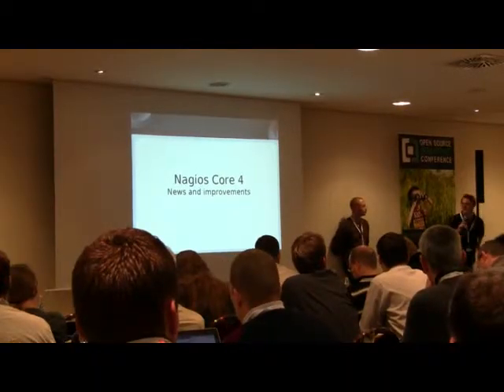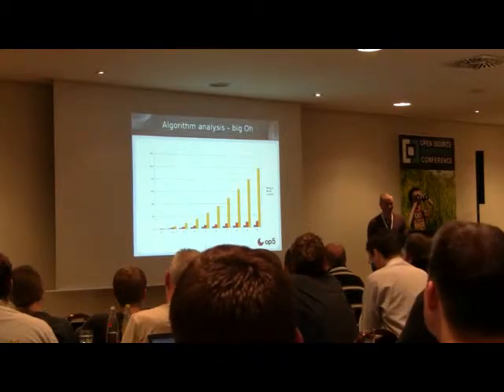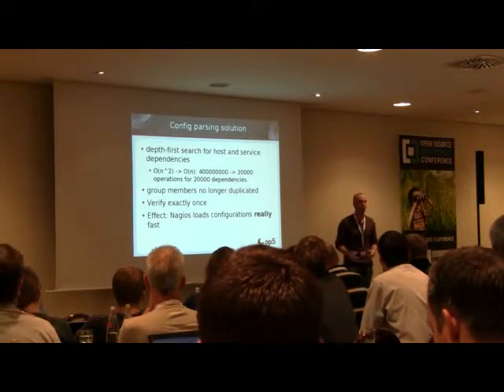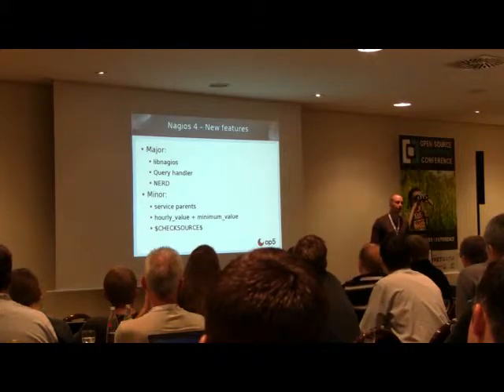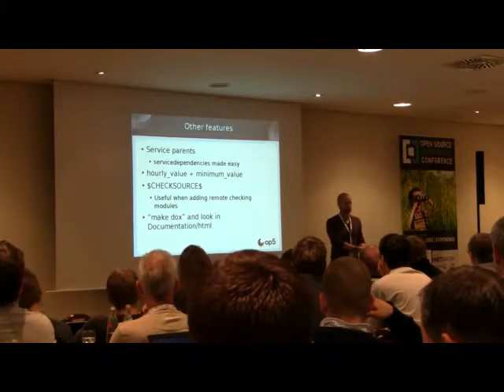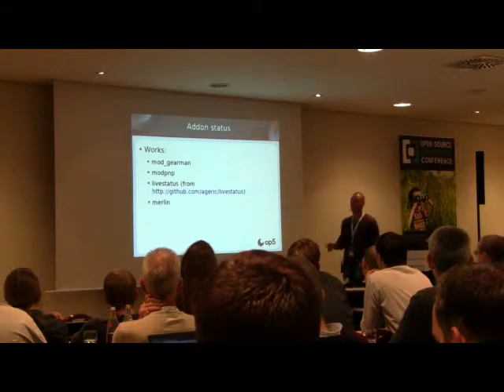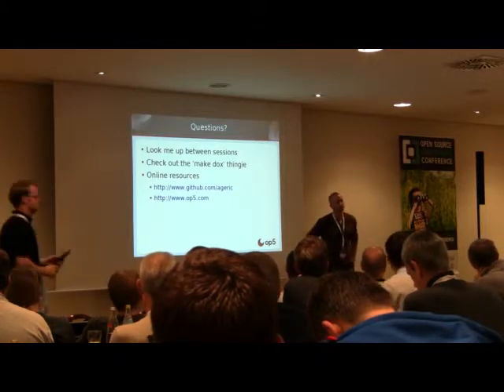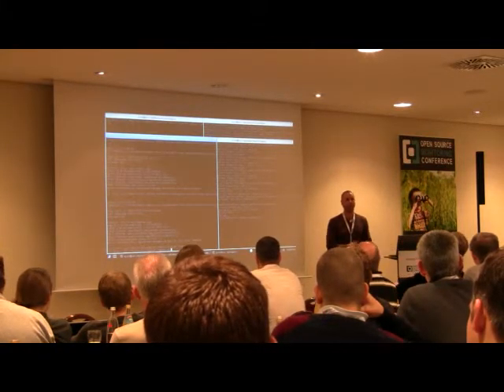OSMC 2012 - Andreas Ericcson: News in Nagios 4.0 (ENG)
An in-depth look at Nagios 4.0.